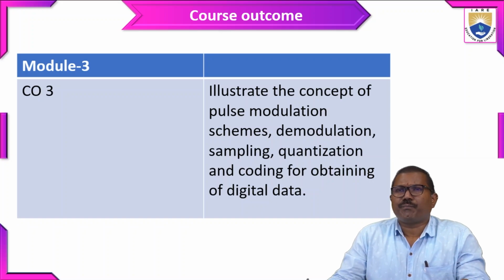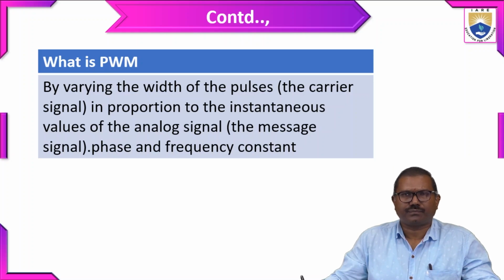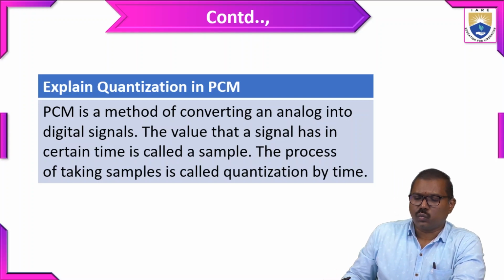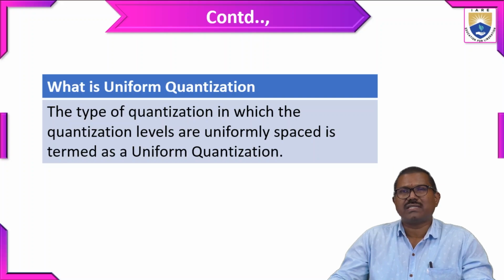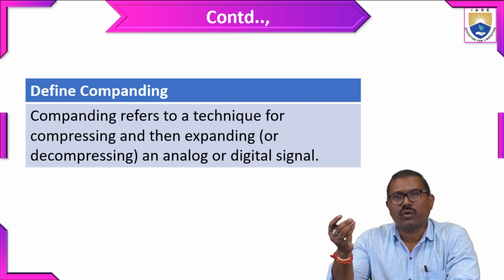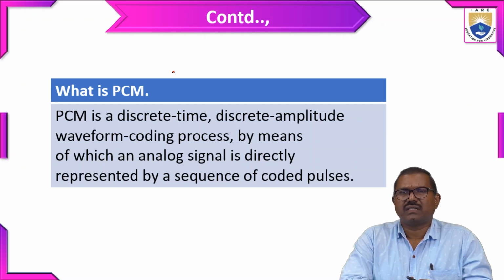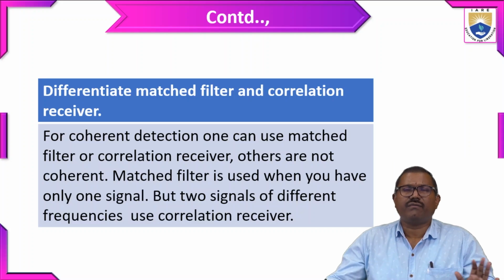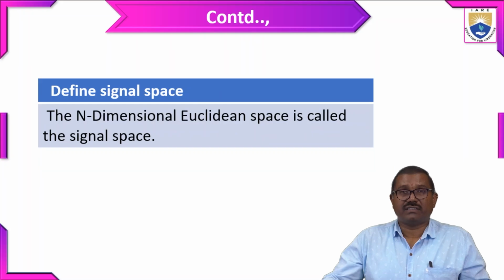Definition and Terminology on Analog and Digital pulse Modulation by Dr. V Siva Nagaraju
Definition and Terminology on Analog and Digital pulse Modulation by Dr. V Siva Nagaraju | IARE

Telangana, India.